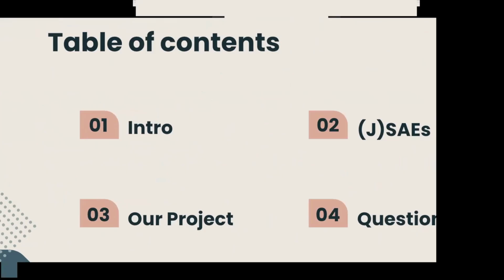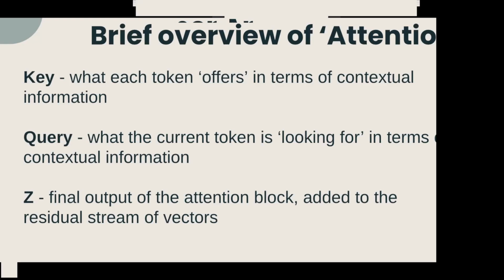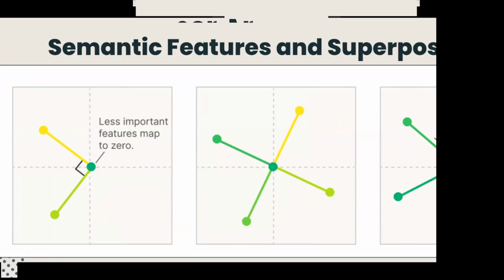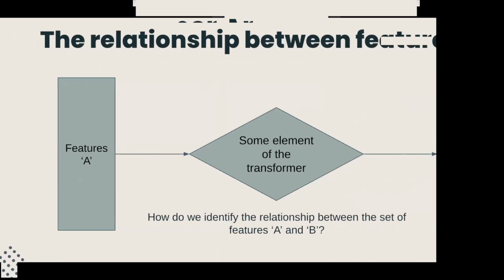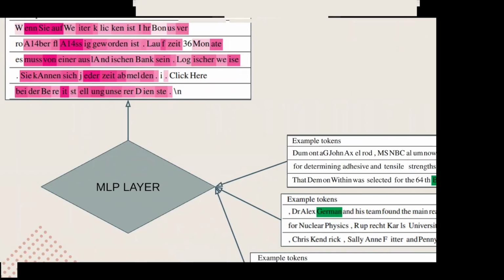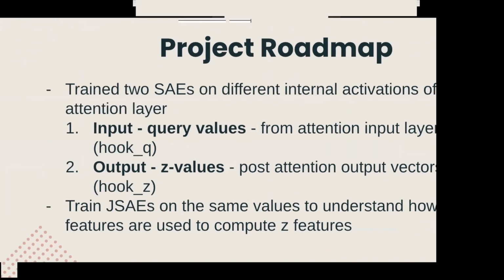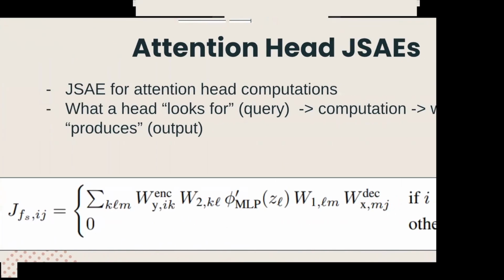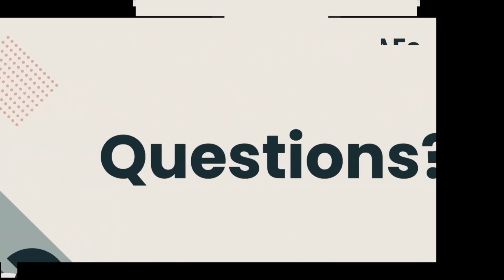CSE 08 - SIP 2025 Presentation Day